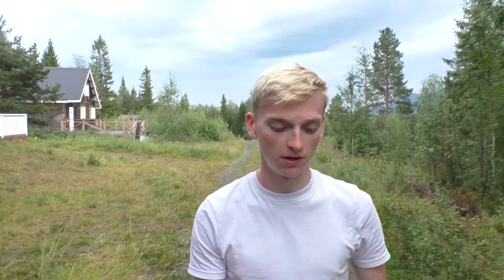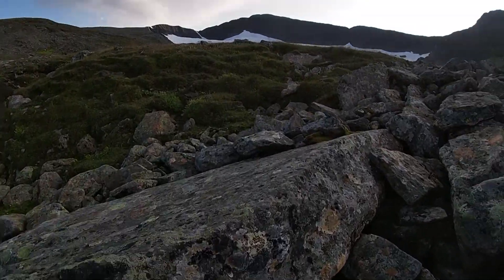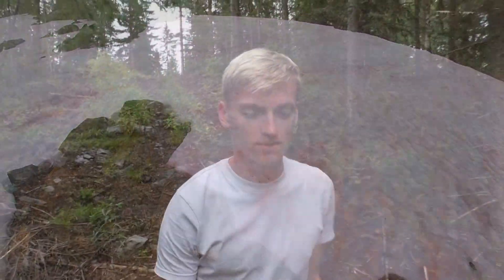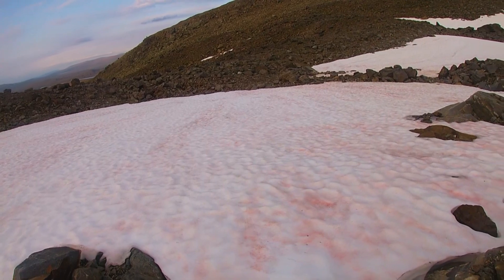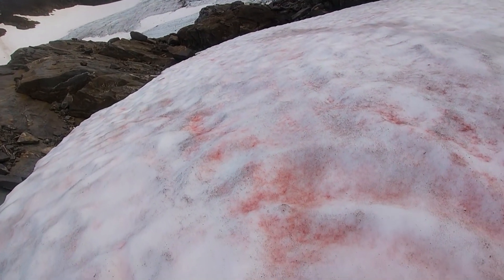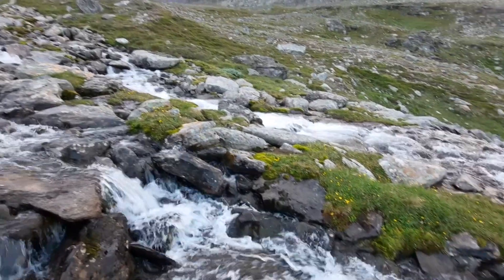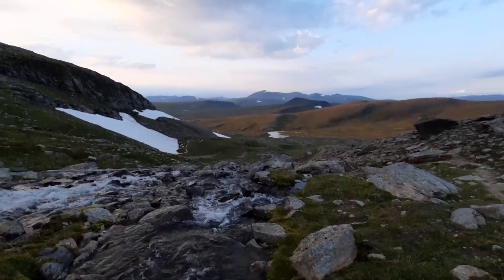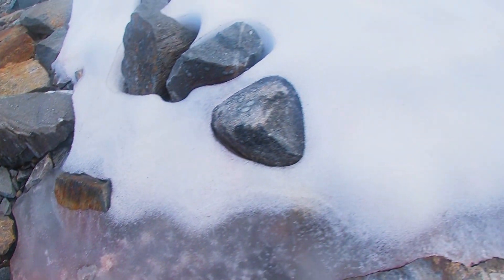What is Watermelon Snow?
You can imagine my surprise when I rounded the top of the mountain and saw, ahead of me, a great plain of watermelon snow. But what actually causes this phenomenon?

Watermelon snow found at Helagsfjället in Sweden on the 11th August 2020.

In the original edit of this video, I had mentioned how lots of articles, books and pages online mentioned how Watermelon snow is supposed to be toxic to humans and how it caused digestive problems. However, I couldn't work out where they got that information from, it seems to be some large scale rumour and could be influenced by the fact that the snow can also support other life like bacteria which could be harmful to humans in the way that snow algae was suggested to be.